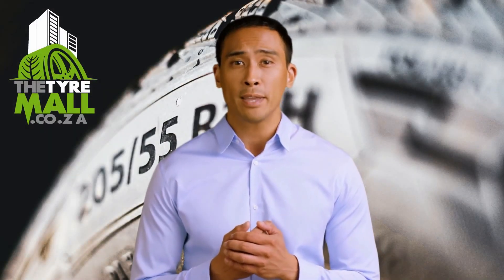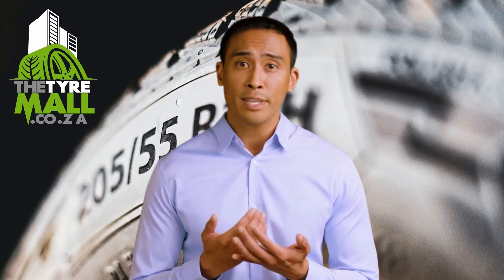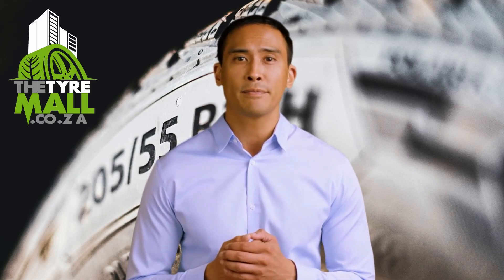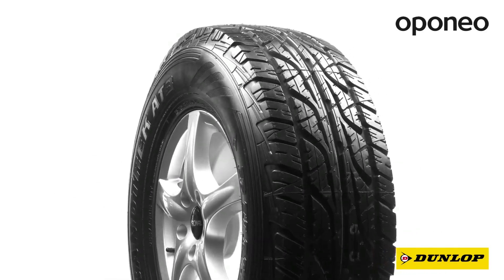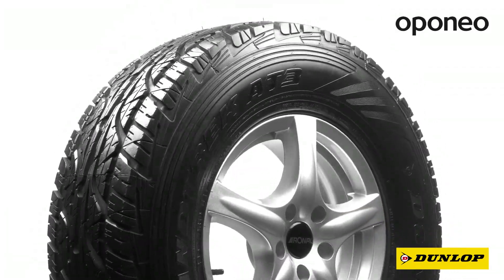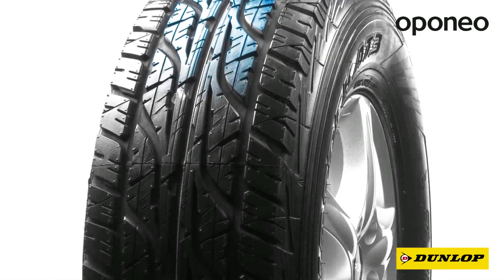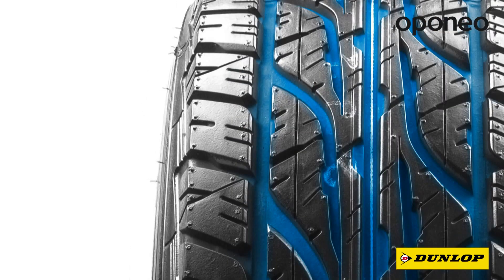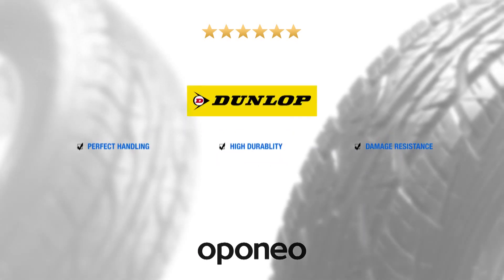Tyre Dunlop Grandtrek AT3